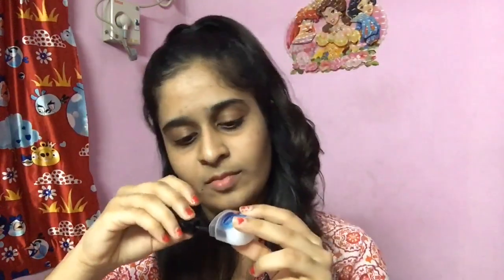How to get long natural eyelashes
Follow these steps to get long lengthy thick natural eyelashes❤️